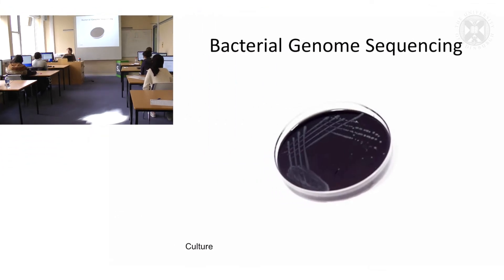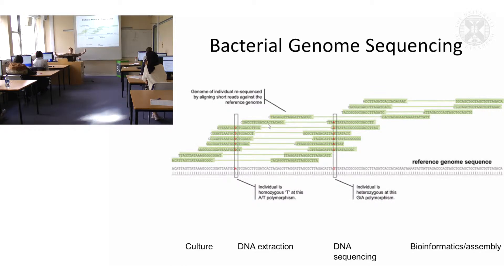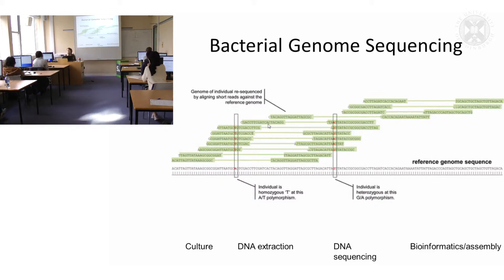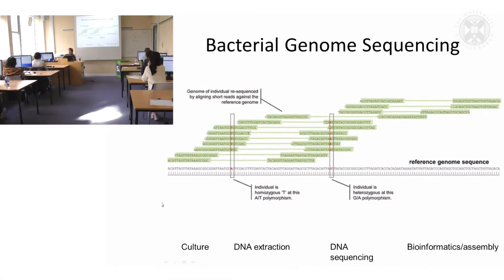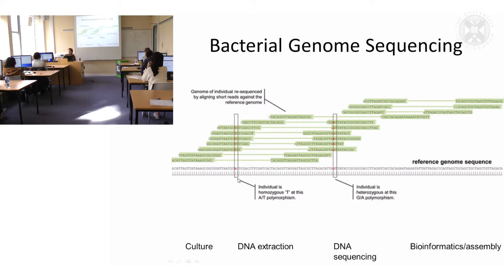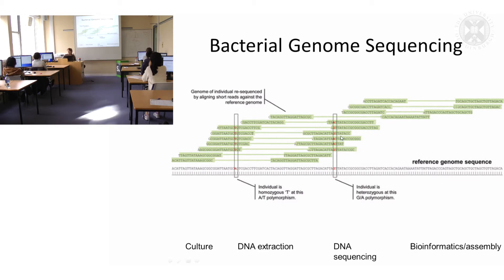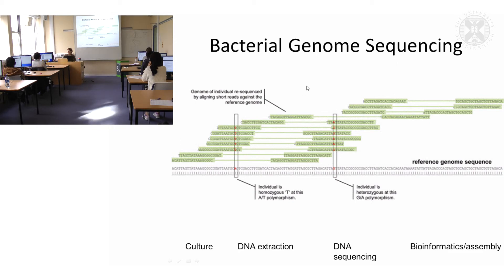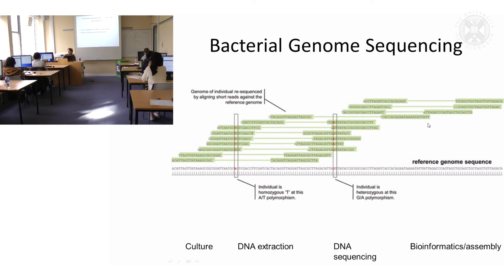6. Molecular epidemiology - practical 3 part 1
Practical session with Dr. Emily Richardson, filmed at The Roslin Institute, March 2015.
Content:
1. Bacterial Genome Sequencing